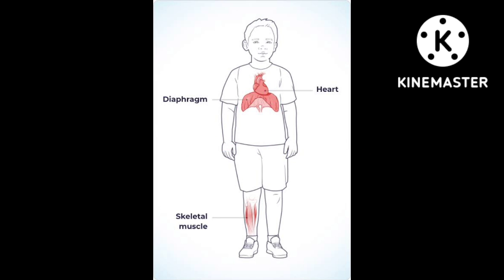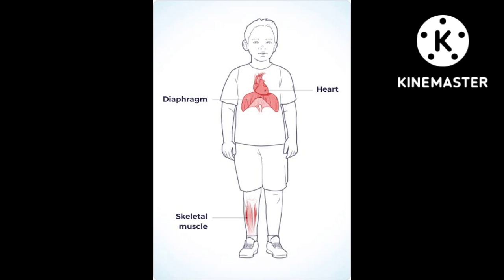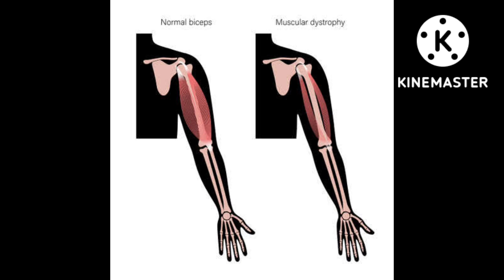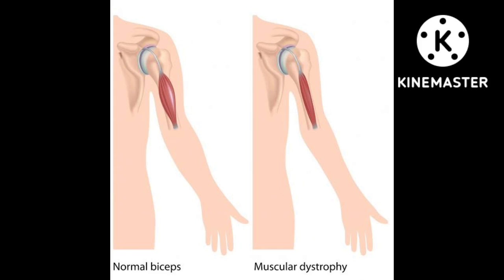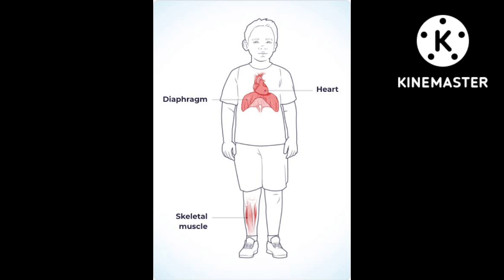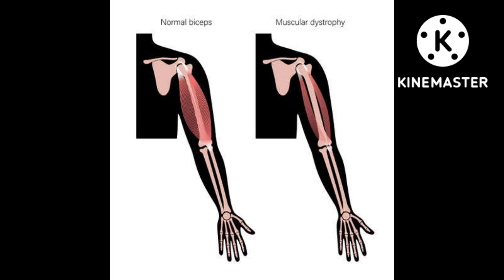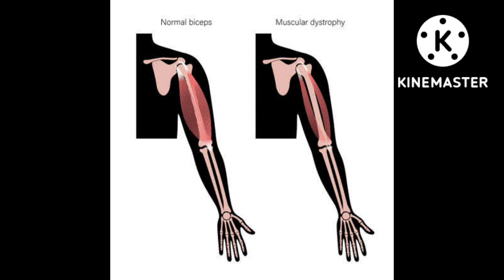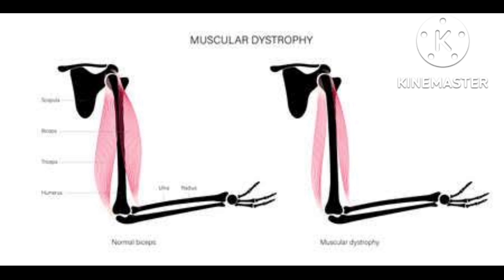Muscular dystrophy, it's symptoms, causes and treatment